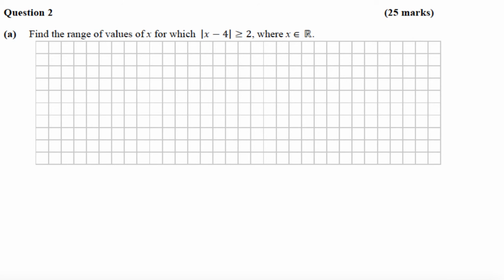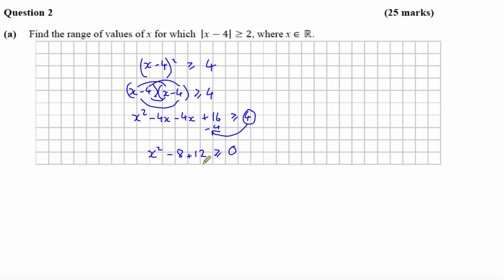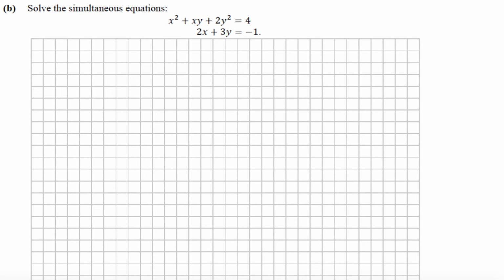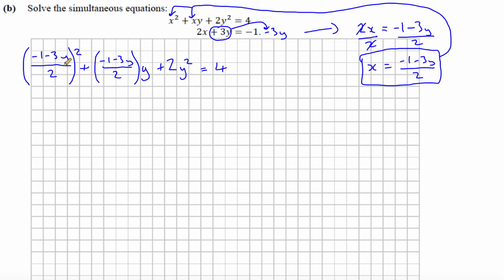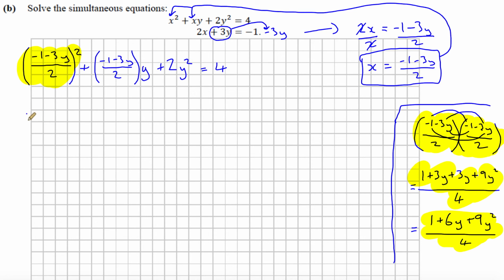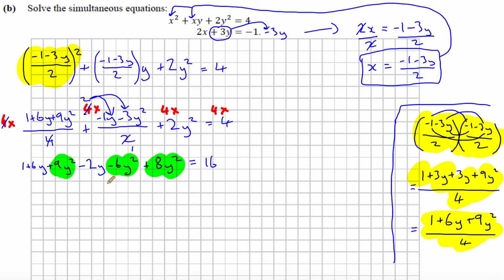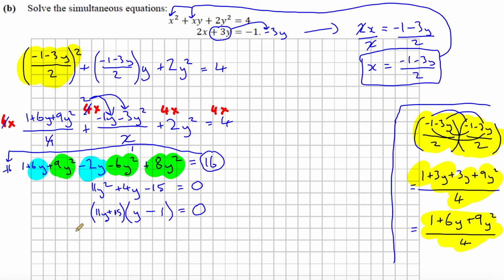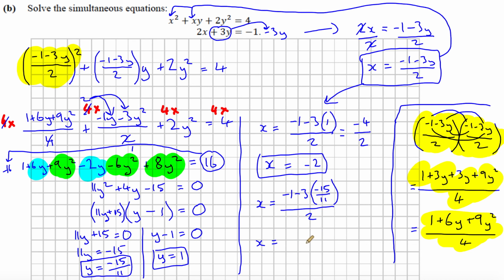2016 LCH P1-Q2